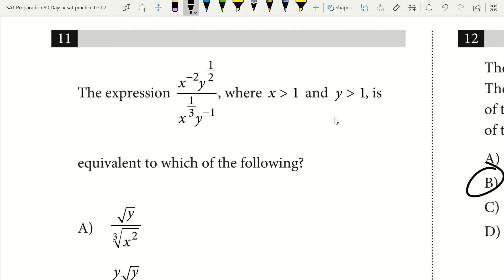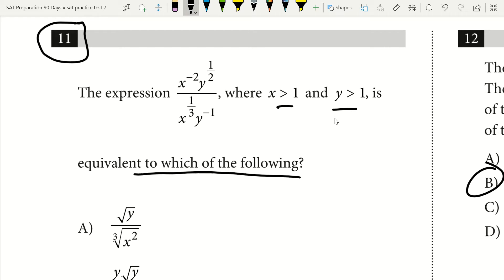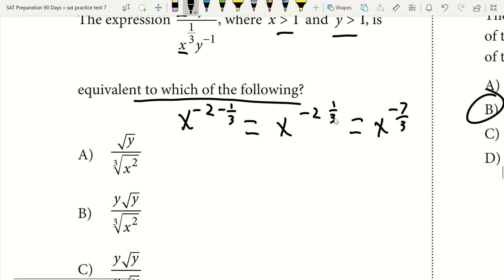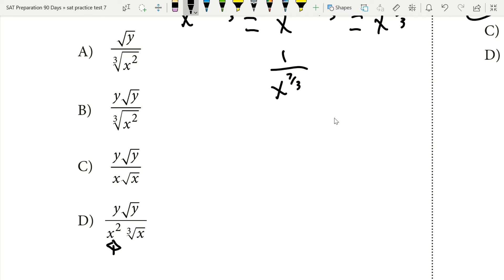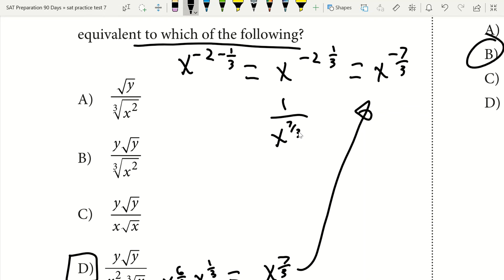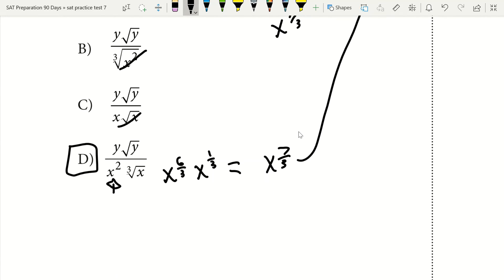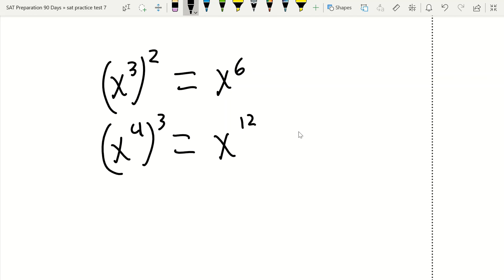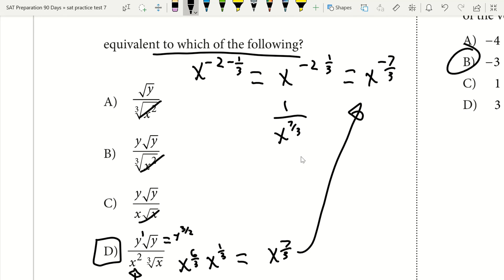SAT Math Trick 19! From A 2X 800 Math Scorer!!!